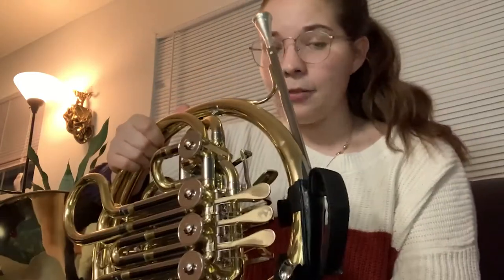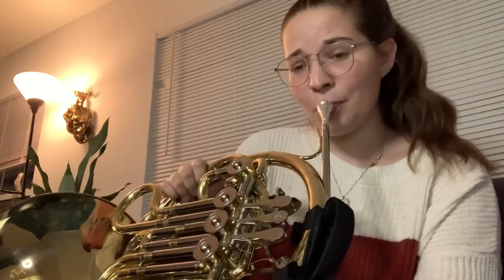French Horn 7: Review and Walkthrough Etude